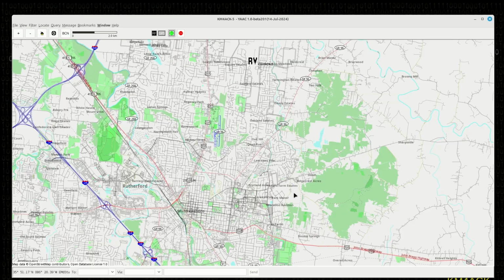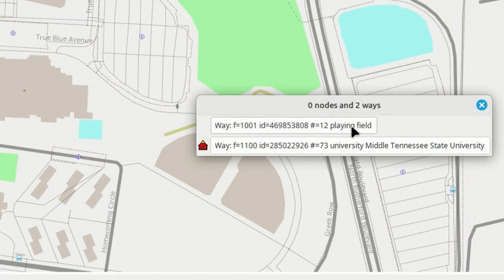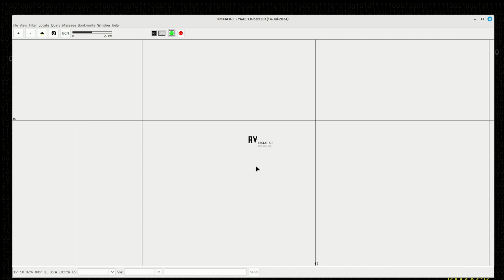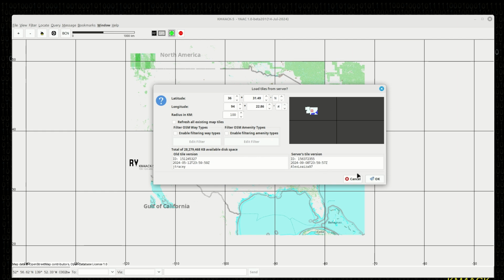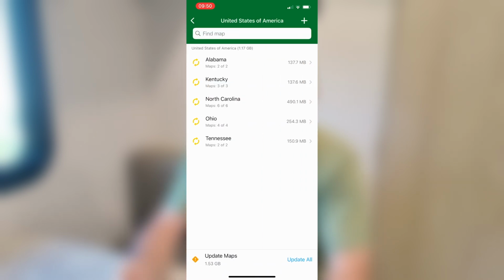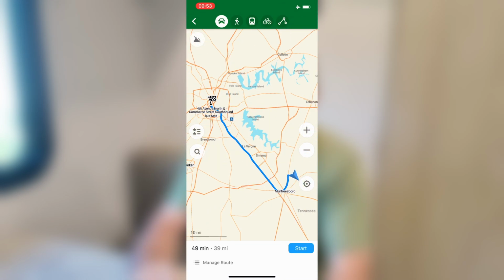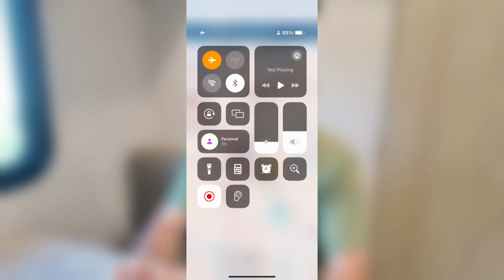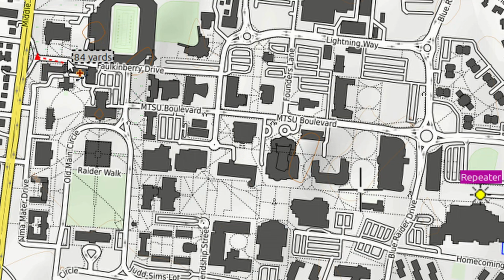Navigating Without Internet. Off grid map applications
Navigation without the internet is possible with a minor bit of pre-planning. These apps provide offline maps and turn by turn directions without the internet.